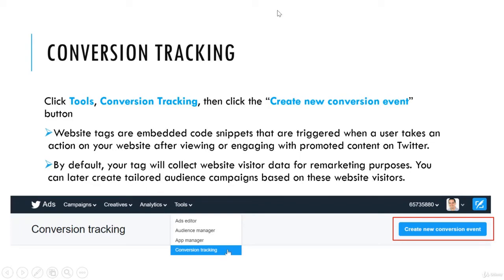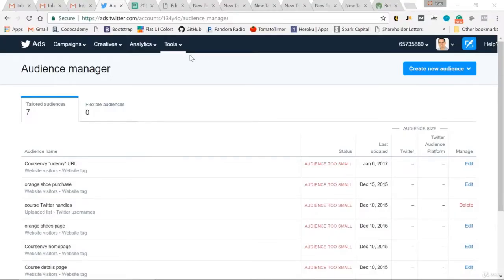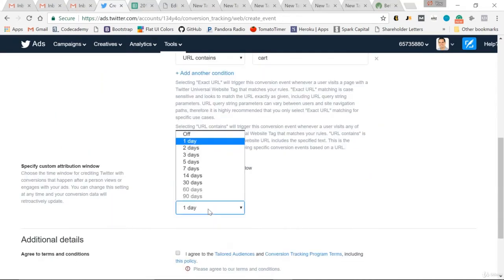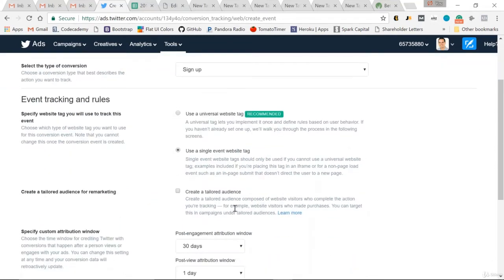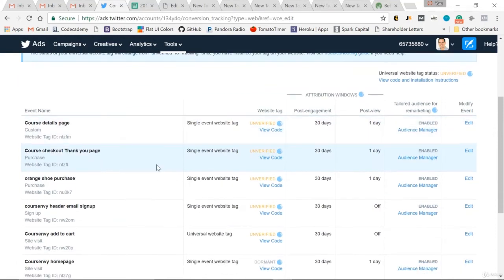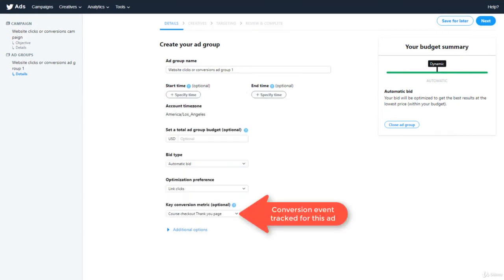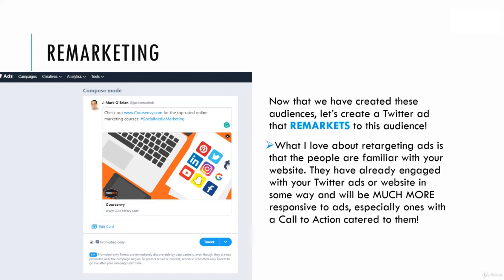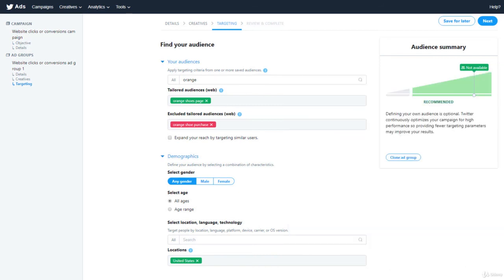How Do You Track Twitter Ads Conversions?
It’s critical for advertisers with direct response objectives to be able to understand the impact of Twitter ads on their bottom line. With that in mind, we’re announcing the general availability of conversion tracking, a measurement and reporting tool which will help advertisers understand the full conversion impact of impressions and engagements from Promoted Tweets so they can properly optimize their campaigns. Conversion tracking is available to all advertisers starting today.

Let’s say a shoe retailer wants to measure how a specific Promoted Tweet campaign drove purchases on their website. Using conversion tracking, the retailer would create a “purchase” conversion tag and place it on their purchase confirmation page. When a user reaches that page, the tag reports to Twitter that a purchase event has occurred. Twitter then matches that event against the set of users who have viewed or engaged with any valid Promoted Tweet campaign. Campaign analytics report the total number of users that converted and cost per action (CPA) without identifying who viewed or engaged with the Promoted Tweet, allowing the advertiser to focus on the campaigns that are driving the most cost-effective purchases.